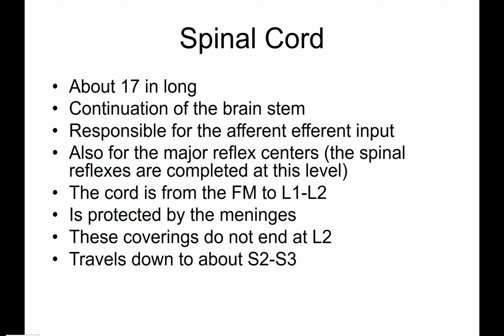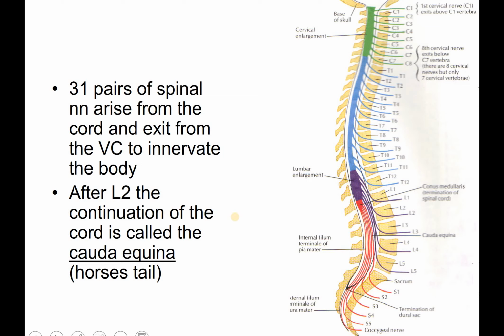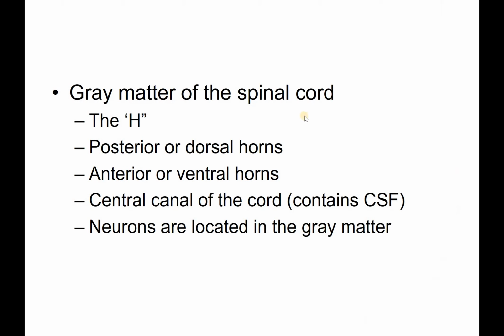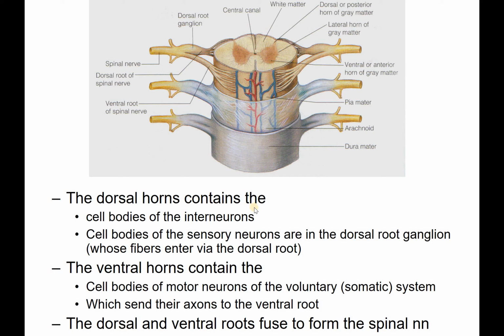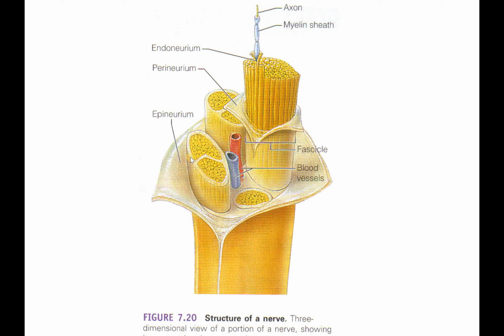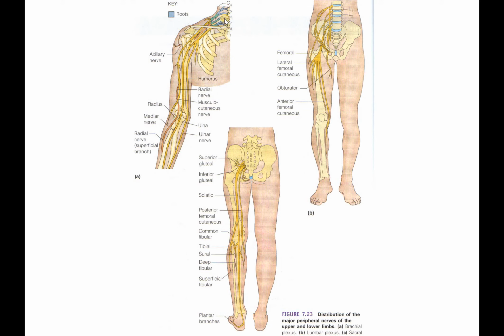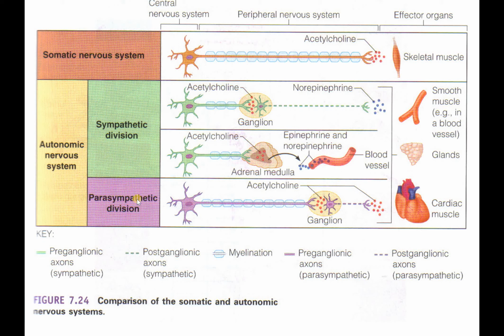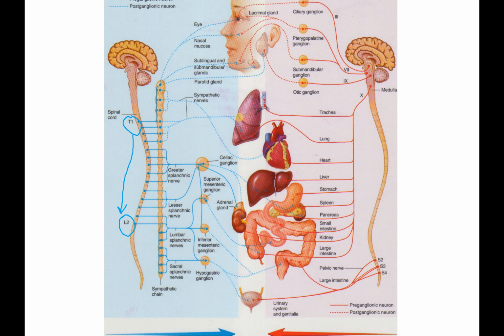45 nervous system, spinal cord